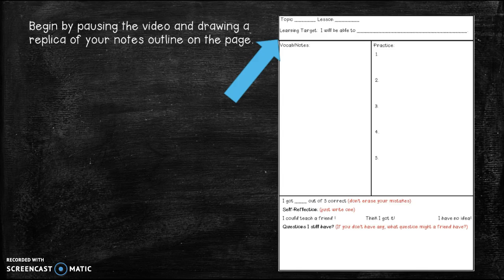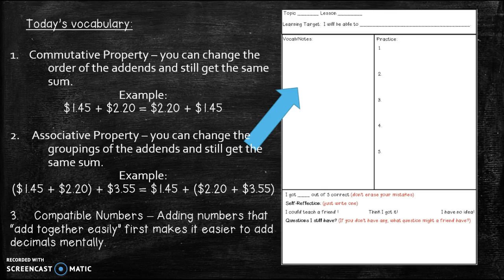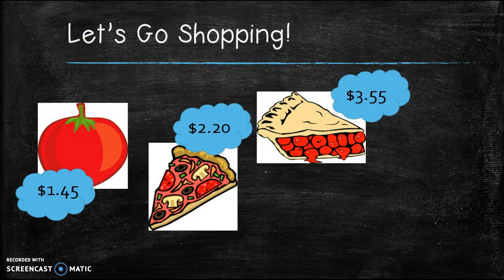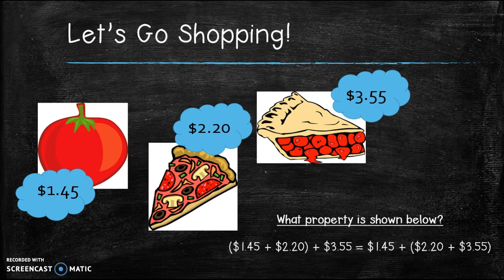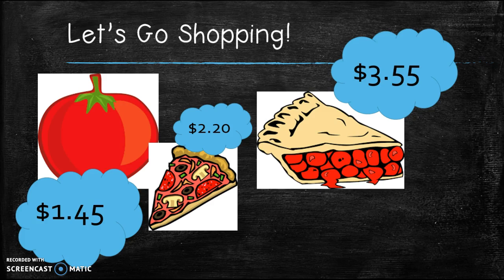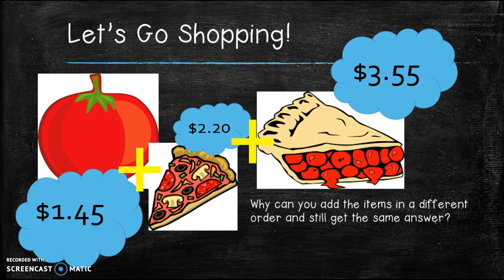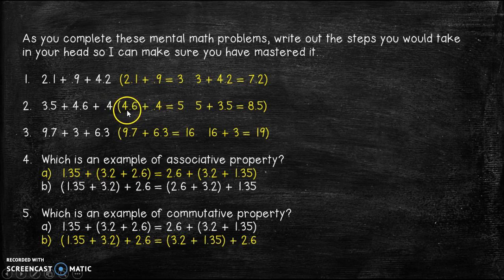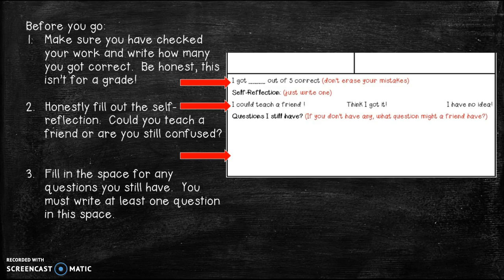Topic 2 Lesson 1